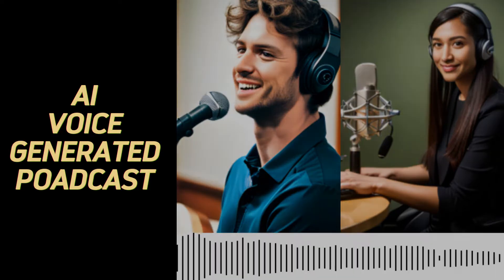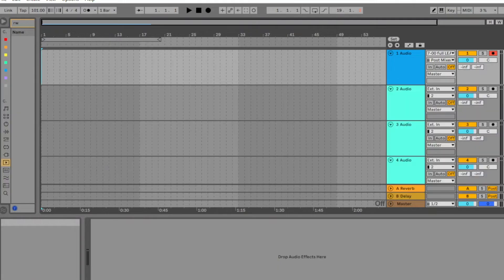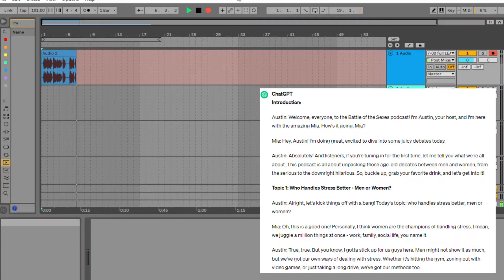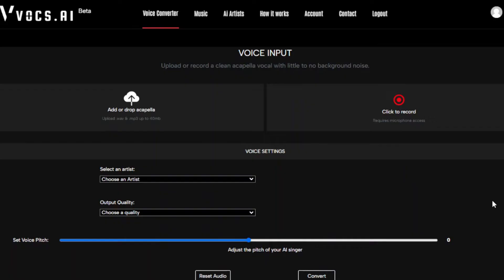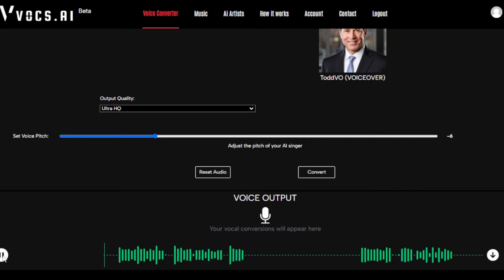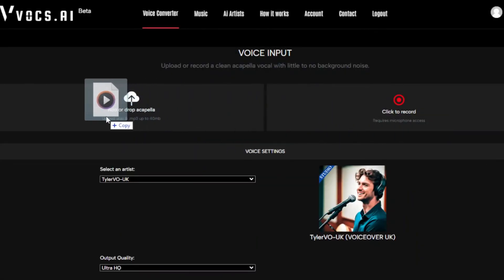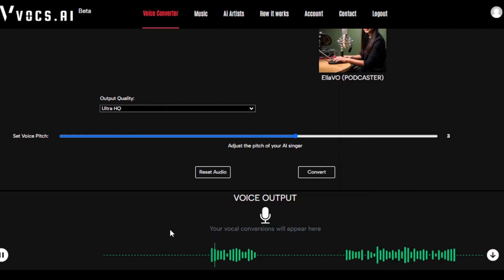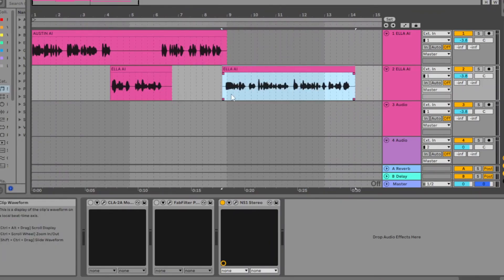How to Make an AI Generated Podcast for Free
How to make a professional AI generated podcast with this free AI voice generator for commercial use. Check out Vocs AI, the best AI voice converter for content creators.

Try Vocs AI Studio tier for a one week trial

Vocs AI is the ultimate free AI voice generator in 2024 for content creators who want to save time, money, and effort. You can use Vocs AI to create:

Free AI podcast voice generator
Free AI voice generator for podcasts and audiobooks
Free AI Podcast generator

Designed to cater to music producers, songwriters, podcasters, in-game audio creators, and advertising agencies, our platform makes it effortless to access professional studio session singers and voiceover artists, revolutionizing the way creative professionals bring their projects to life.